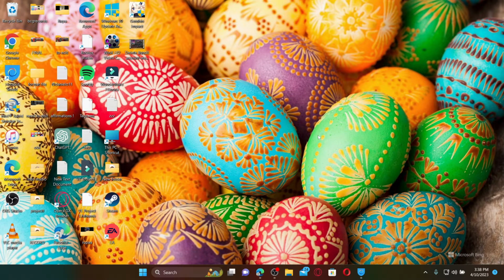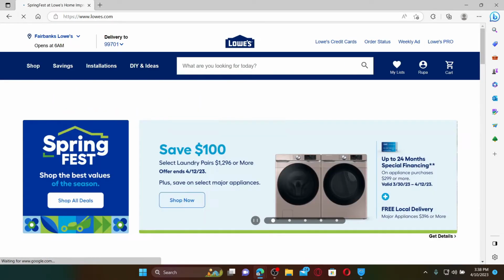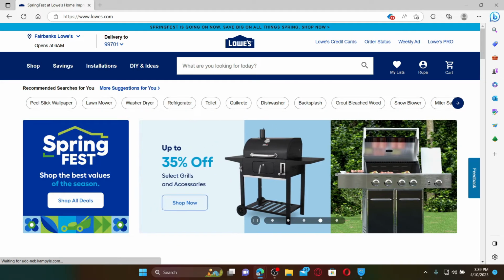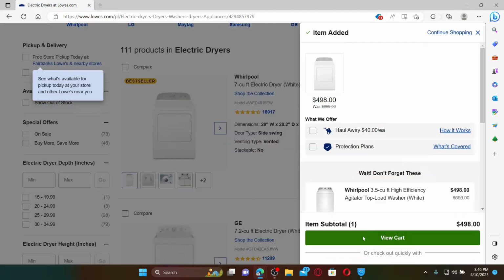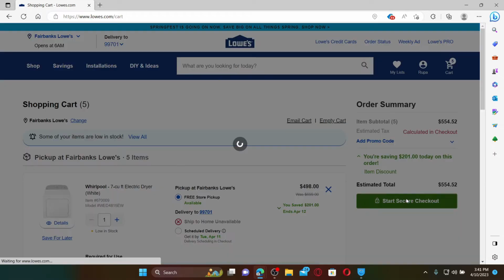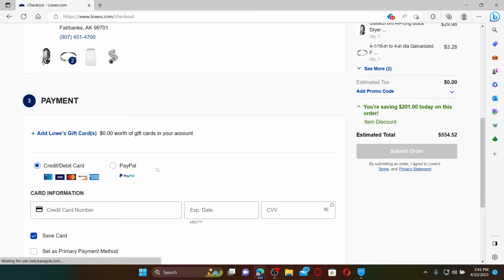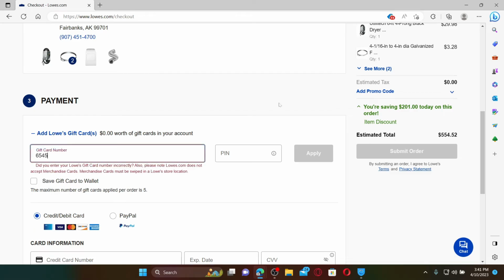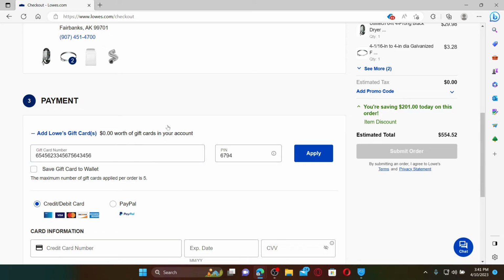Use Lowe's Gift Card Online: How to Redeem Lowe's Gift Card 2023?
Redeem Lowe's Gift Card:

Lowe’s gift cards can be used to purchase items at Lowe’s stores or online at lowes.com.
In order to redeem your gift card online, watch the video till the end and follow the steps as shown in the video.

0:00 Intro
0:22 Redeem Lowe's Gift Card
1:34 Outro